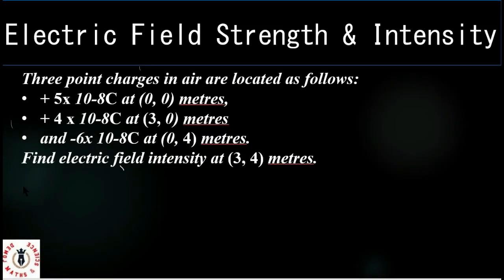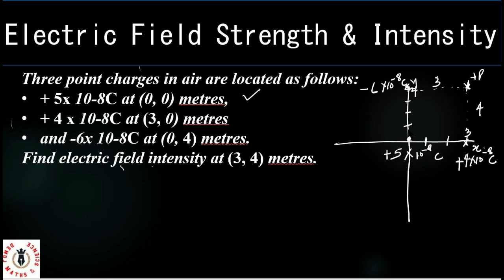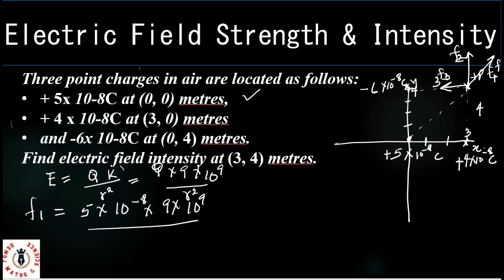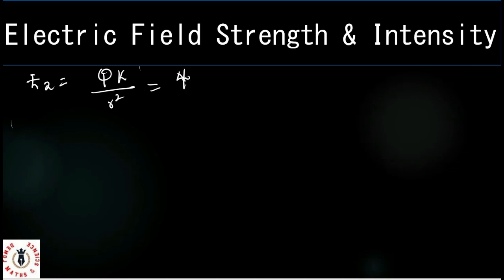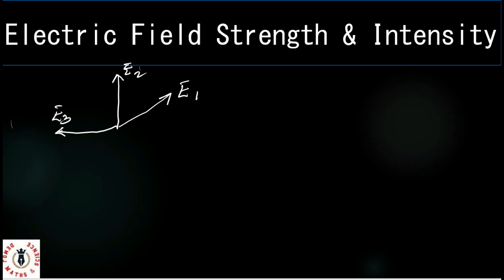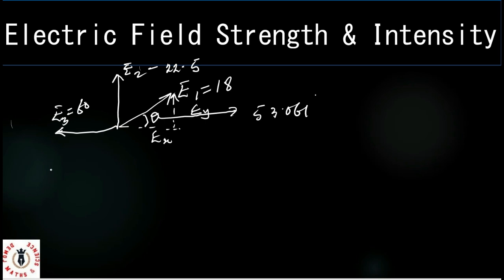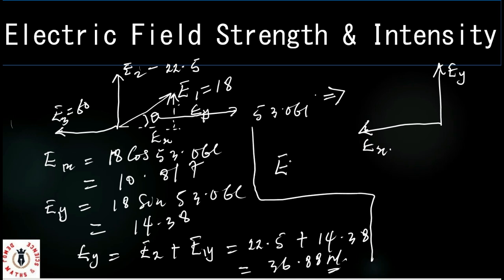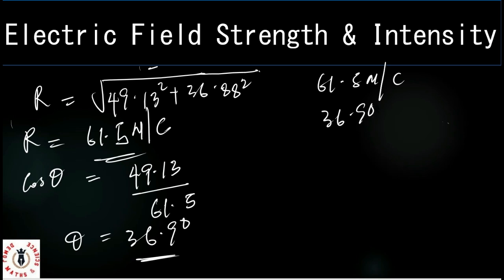Electric Field Strength: Solved Example with 3 Charges on a Right-Angled Triangle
In this video, we solve an intriguing electric field strength problem involving three charges placed at the vertices of a right-angled triangle. Step by step, we calculate the electric field strength at a specific point influenced by these charges.

💡 What You’ll Learn:
✅ How to apply the electric field formula to multiple charges
✅ How to resolve vectors to calculate the resultant electric field
✅ Techniques for solving problems involving right-angled triangles

This detailed, easy-to-follow example is perfect for physics students preparing for exams or anyone curious about electric fields in action!

📚 Chapters:
00:00 - Introduction
00:26 - Problem Setup
03:18 - Breaking Down the Electric Field Components
07:34- Finding the Resultant Electric Field Strength
14:15 - Final Answer and Explanation